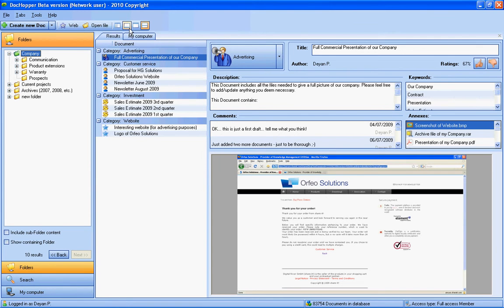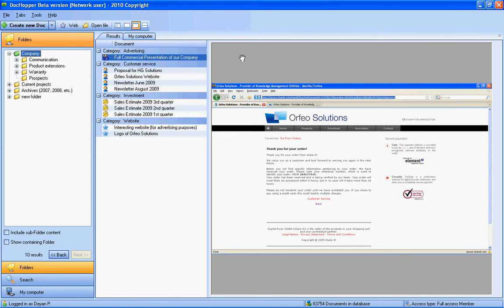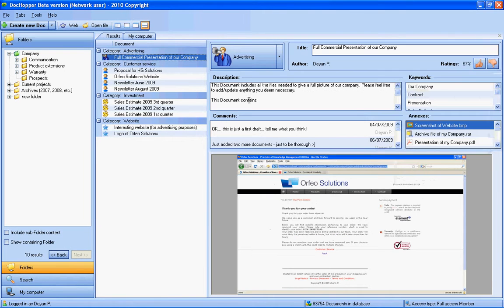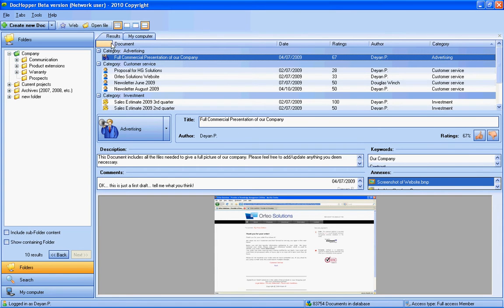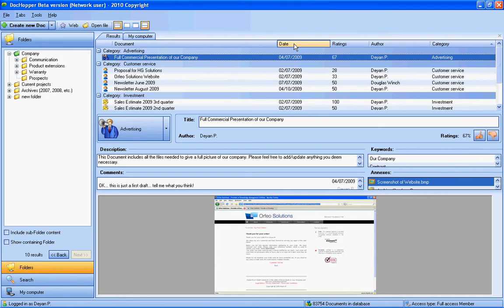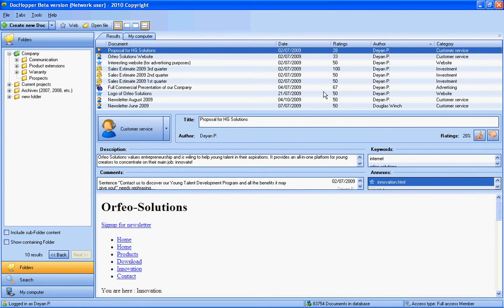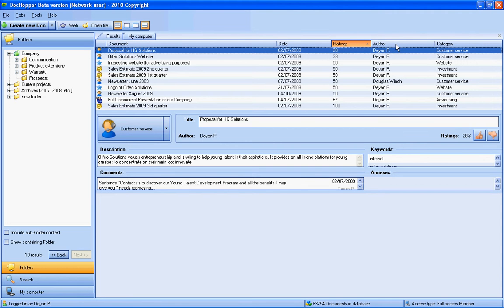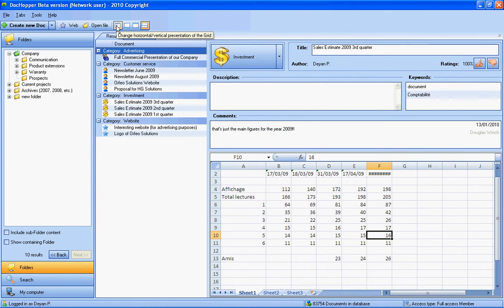12 - Customizing Doc Hopper part2